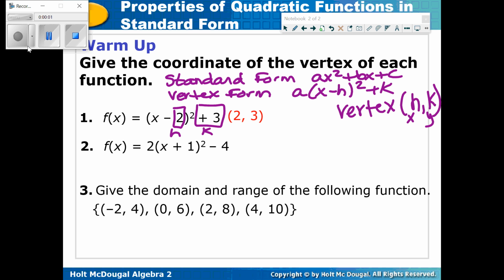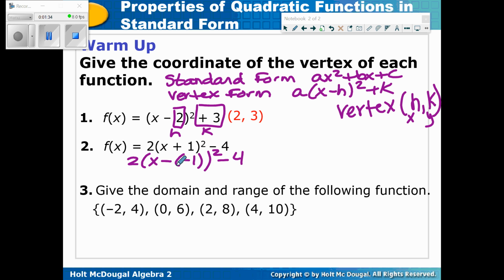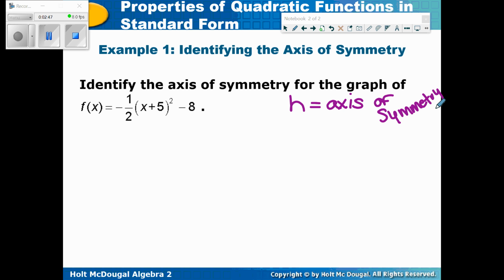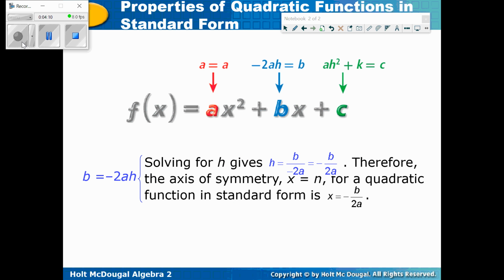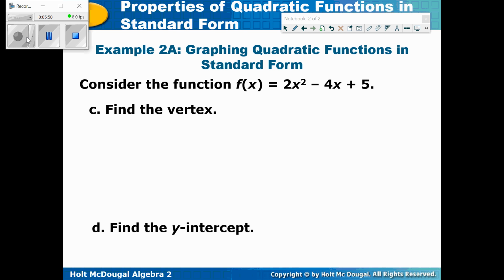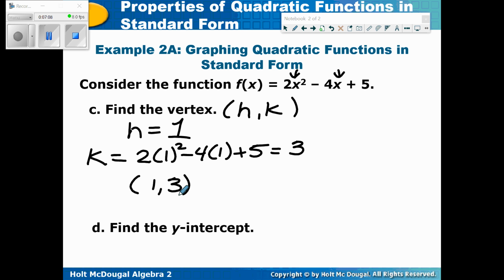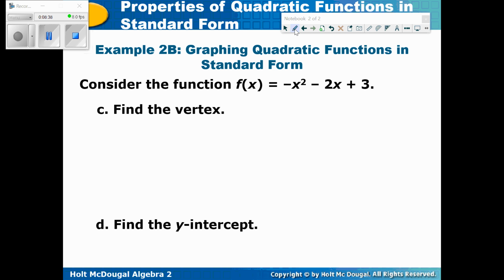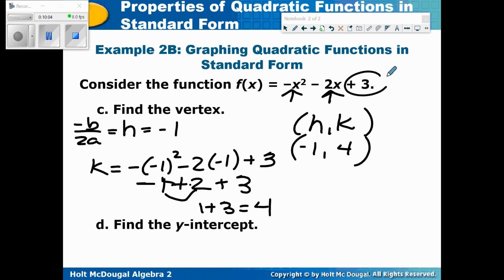Vertex and Standard form of Quadratics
lesson from Algebra 1 Dec 10, 2019